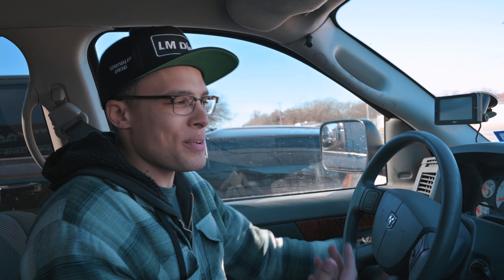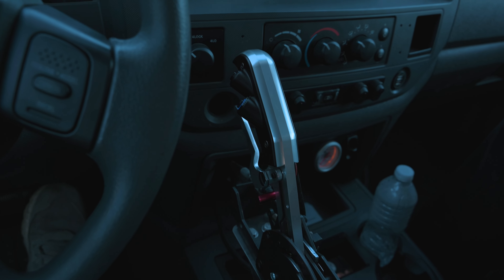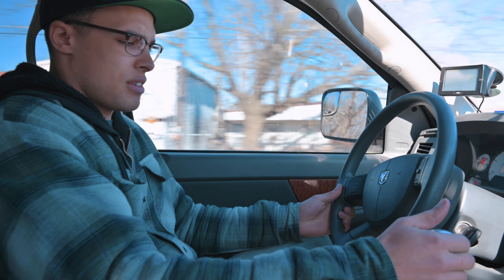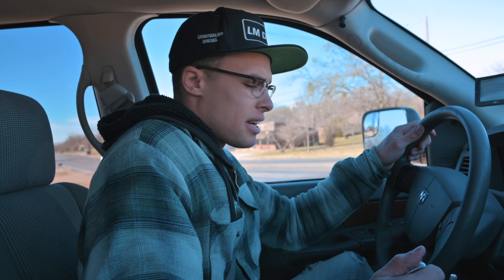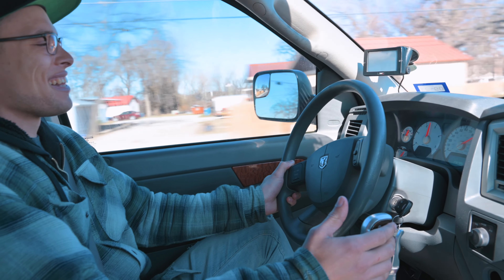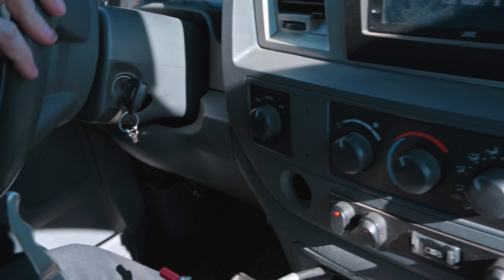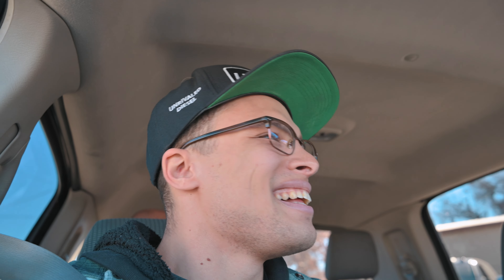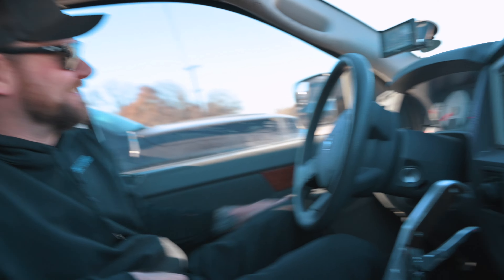I DROVE a RACE TRUCK with a FMVB!!! | Chris Patterson | Turbo Sound | Truck PULL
Big thanks to Chris Patterson for letting me drive his race truck and teaching me how to drive a full manual valve body!
Thank yall for hanging out! This is just the beginning!

TRUCK INFO:
2007 Ram 2500 4x4 SLT Quad cab long bed

    Engine:
Flux 103% over injectors
Hamilton 103 lbs. Valve springs
Smeding Diesel pushrods
Hamilton 188/220 cam
ARP 425s head studs
ATS dual cp3 kit
FASS 165
Beans diesel sump
S363 over S480 UD Compound Kit
2nd gen swap exhaust manifold
Grid Heater Delete
Aftermarket intercooler
4in Diamond Eye Exhaust

    Cooling:
180° thermostat
Aluminum radiator
Keating Machine billet freeze plugs

    Transmission:
Unrivaled Diesel built transmission
Mishimoto Transmission Cooler
Mag-hitech deep transmission pan

    Suspension:
Rancho front shocks
Skyjacker 2.5in leveling springs
Redhead steering box
Steering Box Brace
Rough Country dual steering stabilizers
AirLift Rear airbags
Mag-Hitech rear diff cover
Moog TrackBar

    Wheel and Tire SETUP:
Nitto 420v 305/50R22
Fuel Offroad 22x12 D611 Stroke Gloss Black Milled